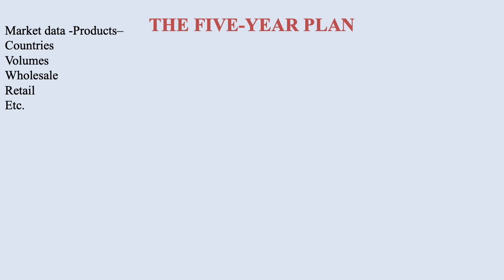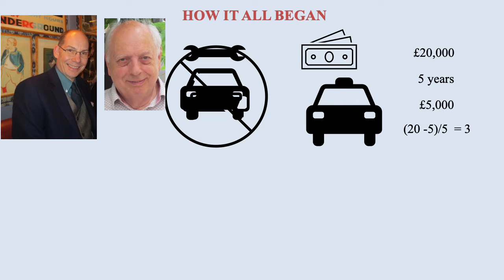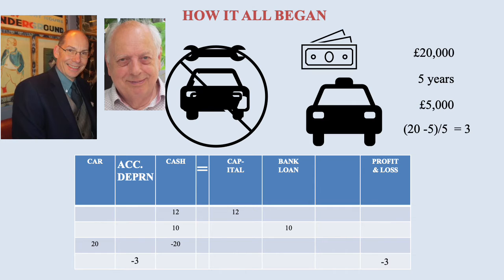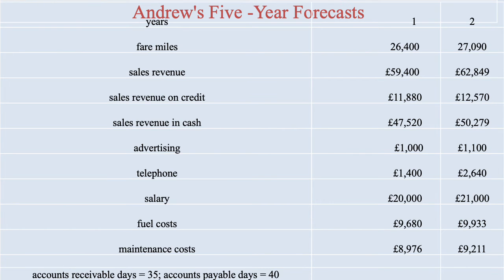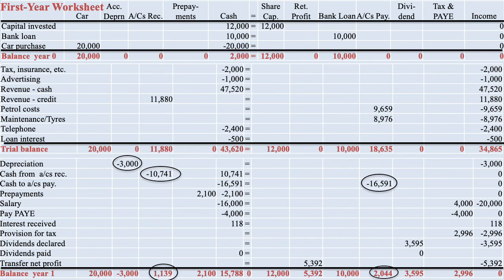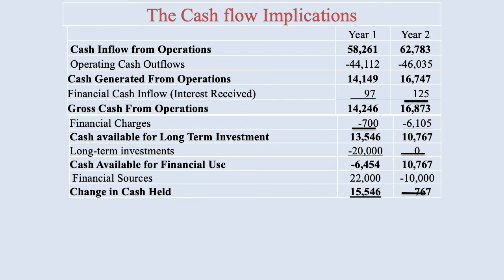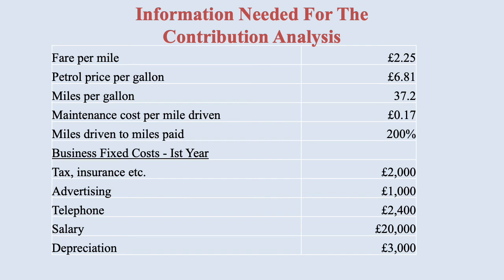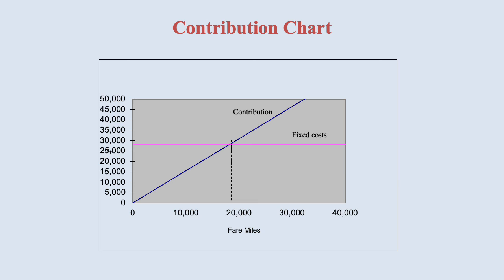How to succeed in business the Pacioli way part 2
This is a more detailed look at how the 'Pacioli Way' helps one to plan. It describes how the one that forms the basis of my book 'Understand Accounting' was developed. In doing so, it puts substance on the method described in the original video. Meet Andrew and me as we discuss the plan in our local pub!